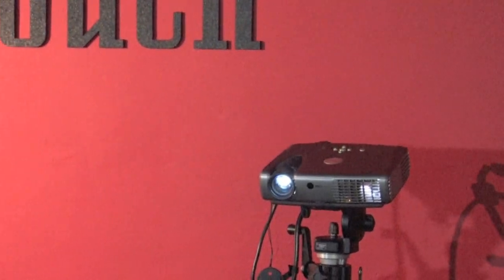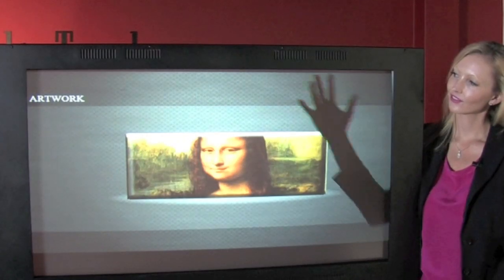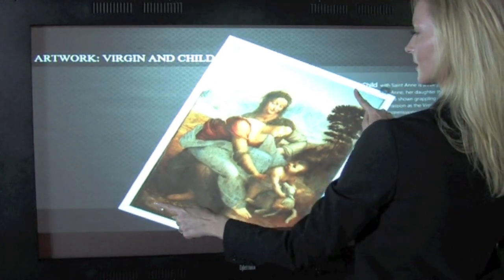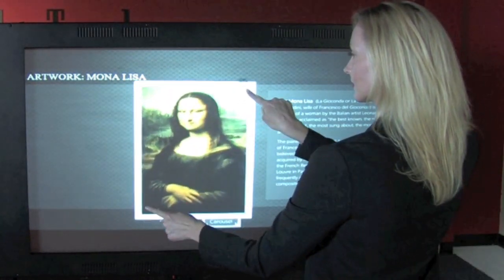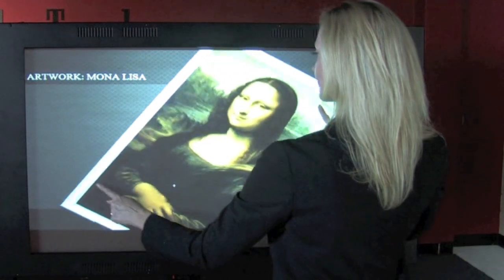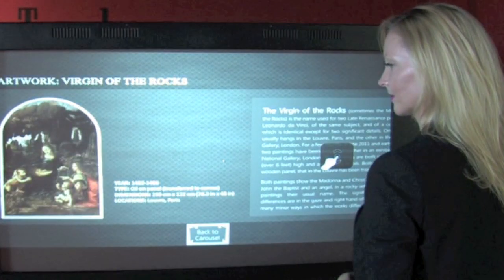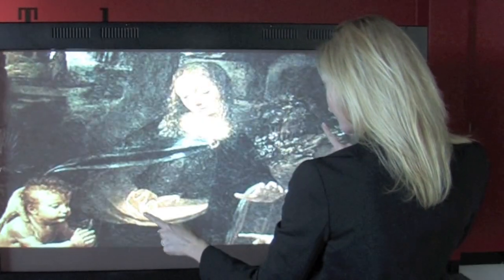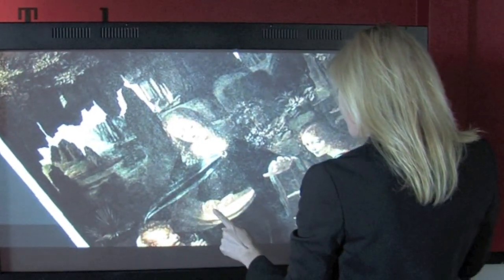Rear-Projection MultiTouch - The Pixel by CyberTouch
CyberTouch showcases The Pixel, MultiTouch, Multi-user, rear projection interactive canvas.